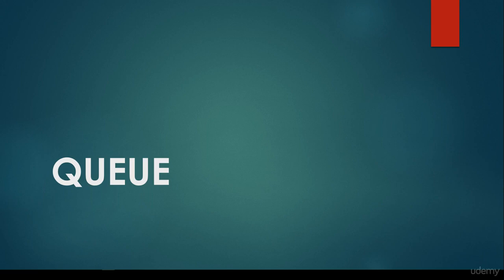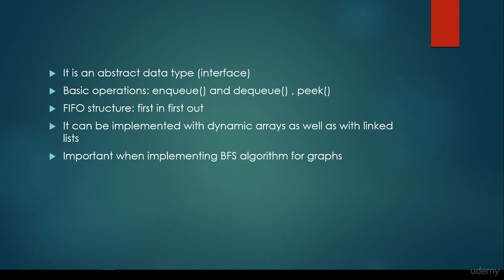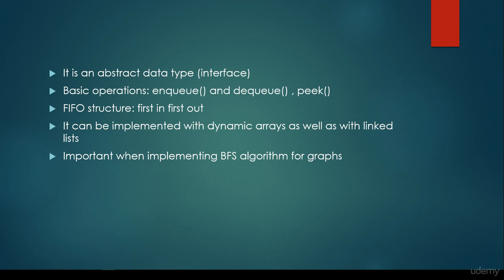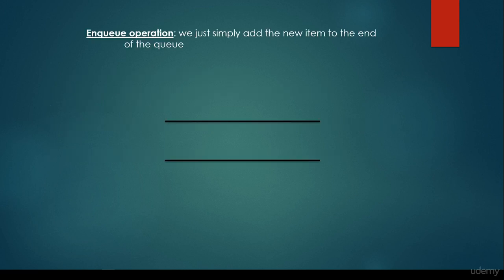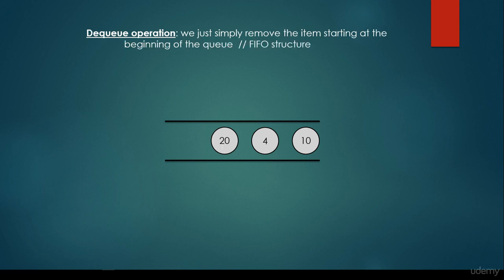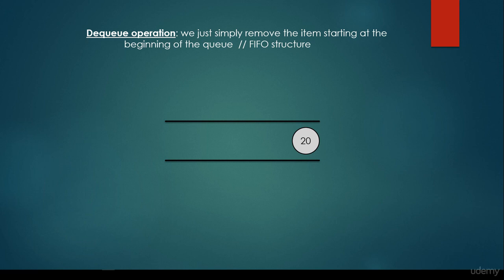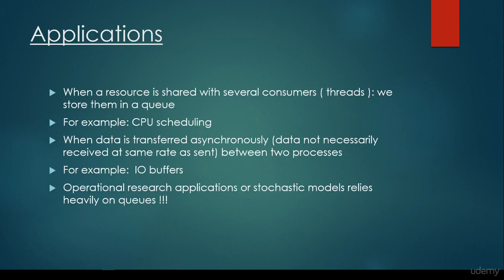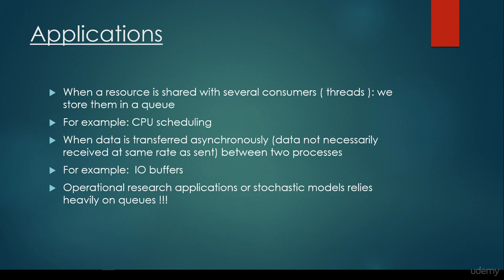Algorithm and Data Structure in Python - 21 Queue introduction